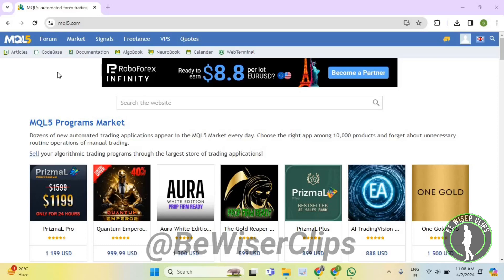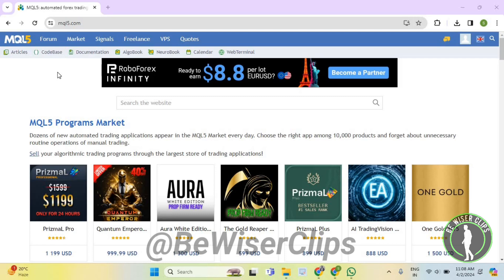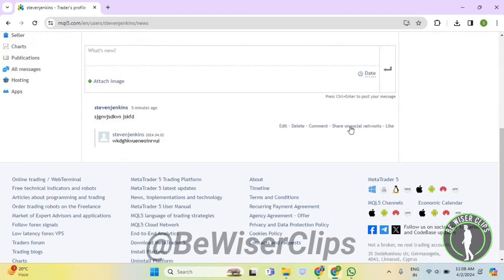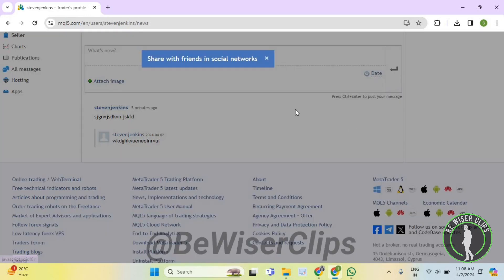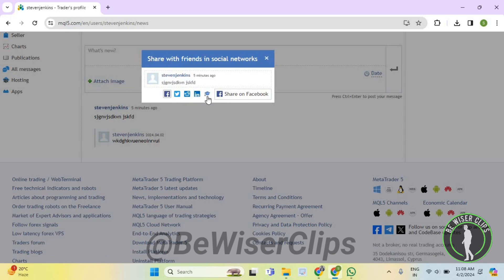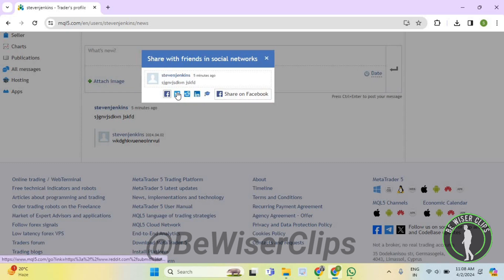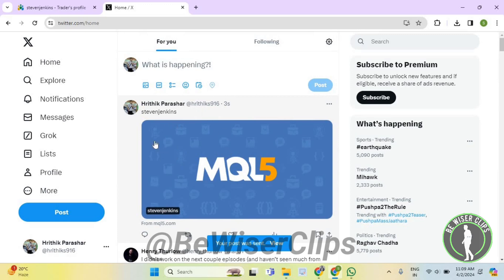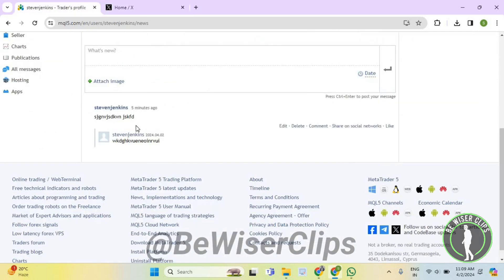How To Share a Post On Social Media MQL5 Tutorials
This video shows you How To Share a Post On Social Media MQL5 Tutorials! Watch this Video till the end to learn How To Share a Post On Social Media MQL5 Tutorials.

Were you able to figure out How To Share a Post On Social Media MQL5 Tutorials? Share this with your friends who want To Share a Post On Social Media MQL5 Tutorials.

Problem Solved in this Video-:

What Do you Think of How To Share a Post On Social Media MQL5 Tutorials?